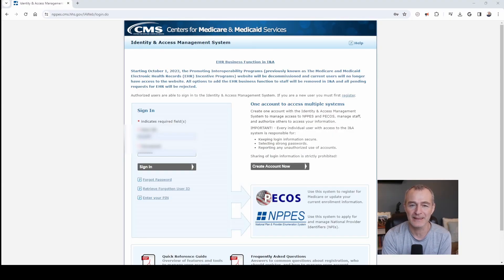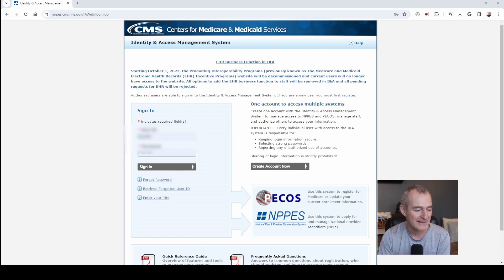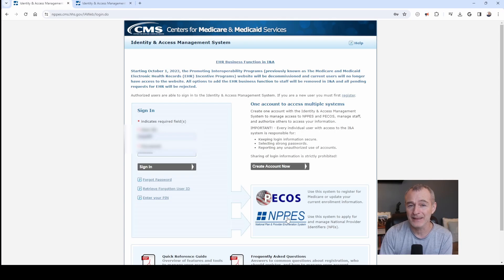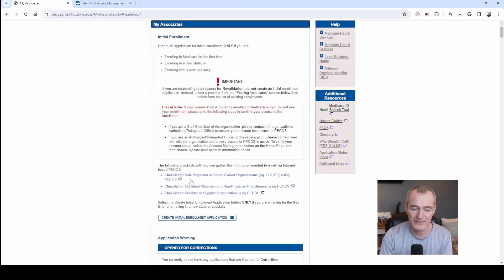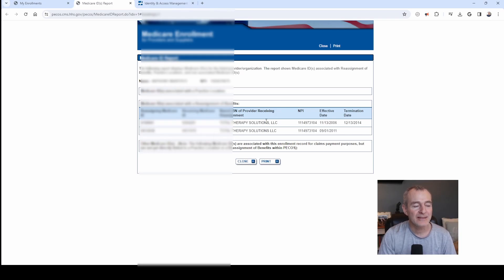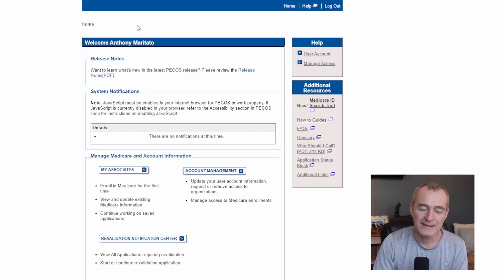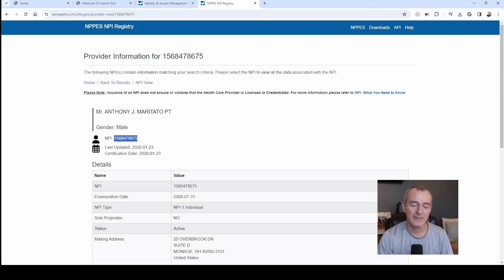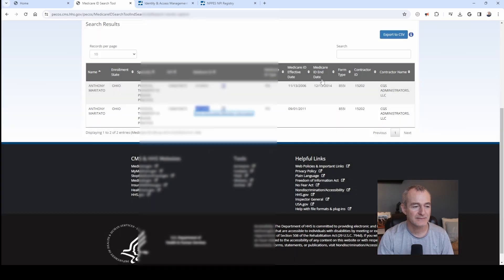How to Find Your Medicare Provider Number PTAN in 2025 | Medicare PTAN Lookup Tool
In this tutorial, I guide physical therapists through the process of logging into their Medicare PECOS account and determining if they already have a Medicare PTAN. This step-by-step guide is essential for therapists managing their Medicare provider information and ensuring their account details are up-to-date.

Chapters:

0:00 - Introduction to PECOS and Medicare Provider Number Lookup
Learn about the PECOS system and the importance of knowing your Medicare provider number.

0:09 - Accessing the Medicare Identity and Access Website
Step-by-step instructions on how to log in or create a new account on the Medicare Identity and Access website.

0:36 - Regaining Access to Your Account
Guidance on what to do if you find your account is already created, including how to regain access.

1:00 - Navigating the PECOS Website
Detailed walkthrough of the PECOS website, including how to log in and where to find important links.

2:02 - Finding Your Current Medicare ID Numbers
Instructions on how to view your existing enrollments and Medicare ID numbers in PECOS.

3:01 - Using the Medicare ID Search Tool
How to use the Medicare ID search tool to find your PTAN, including tips for using the NPI registry.

4:02 - Final Tips and Account Maintenance Advice
Final advice on maintaining your PECOS account, including the importance of updating personal information and deactivating old enrollments.

✔️ If you would like to learn more about Medicare billing please join our FREE Facebook community at Medicare Billing for (Mostly) Cash Based PT, OT, SLP

✔️ If you are interested in learning more about billing Medicare check-out our website at Learn Medicare Billing

✔️ And if you just want to learn more about me 😀 check-out my Facebook profile.